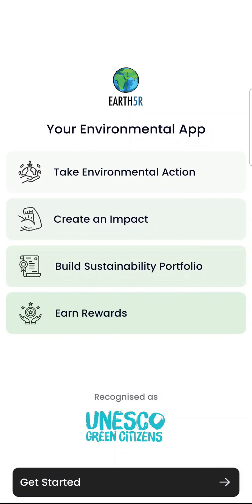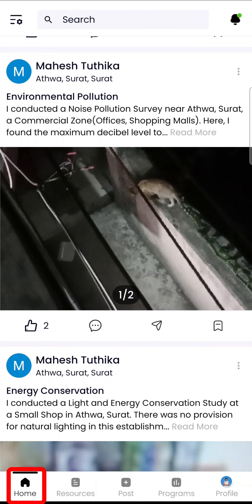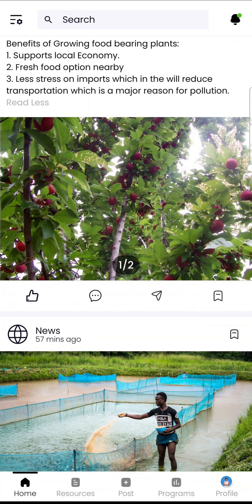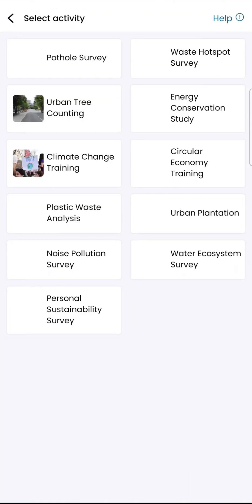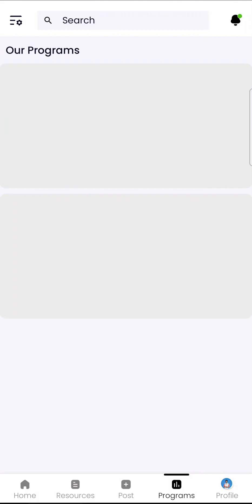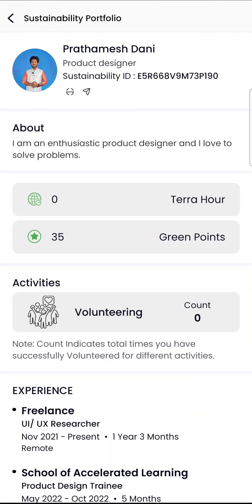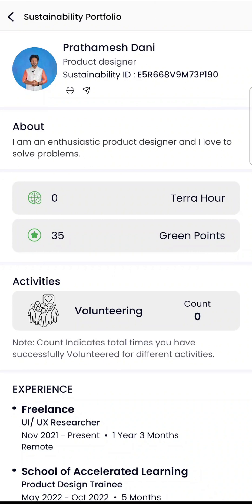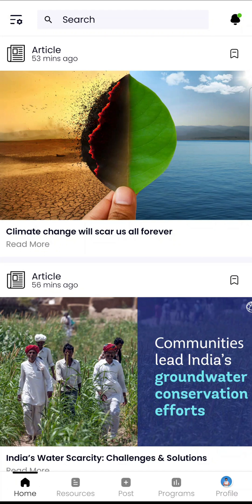Earth5R Environmental App Overview and Tutorial.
Earth5R Environmental App helps you play an active part in solving critical environmental issues.

On ground Action- Perform on-the-ground actions that have an impact on the ecosystem.
Activities include plastic waste management, plantation, and addressing issues such as air pollution, noise pollution, water pollution, and potholes.

Environmental Social Media- The Earth5R app became the first social media platform to concentrate on socio-environmental issues. An authentic "Social Media."
This app shares stories and activities of real change-makers and inspires others to make an impact now.

Internship and Volunteering- Enhance your leadership skills through action oriented Internship and Volunteer programs.
Choose from a diverse set of
11 environmental issues to solve and make an impact with your actions.

Rewarding Journey - Earn Green Points, Badges, and Certificates for your environmental actions. Share stories of your action.

Environmental Big Data- Participate in the Big Data Revolution by contributing to the Global Environmental Database in order to solve major environmental concerns.
Your actions will be documented, assisting research community and governments worldwide in improving policy and advancing environmental justice.

Your lifelong Sustainability Portfolio- Your achievements are documented in your sustainability portfolio, which improves your resume.
The app maintains the database of your lifelong sustainability efforts.

Your Environmental Knowledge Bank- Well researched environmental articles boost your knowledge about the environment and sustainability.
Read the most recent environmental news to stay informed.

Earth5R is India's leading environmental organisation.
Earth5R is currently implementing climate-action initiatives in
53 countries with the help of over
65,000 citizen volunteers.

Earth5R, which was founded in 2014, has been awarded by the United Nations and is honoured as a UNESCO Green Citizens Organisation.